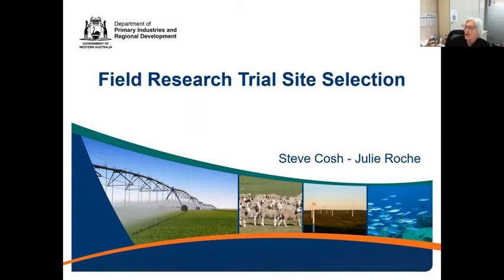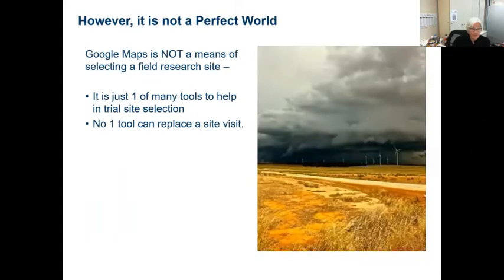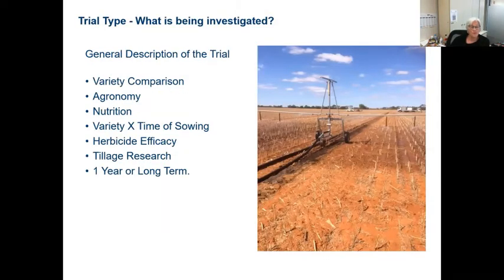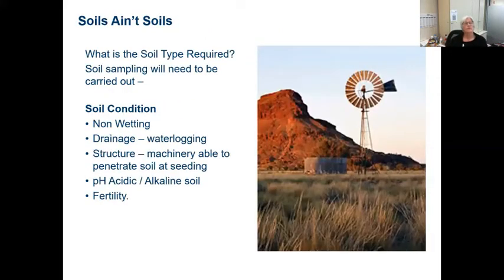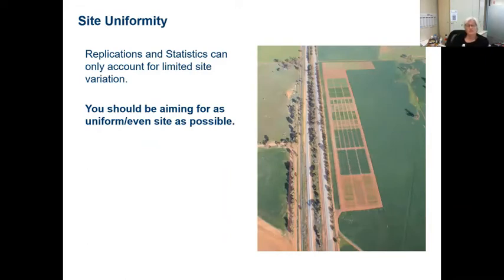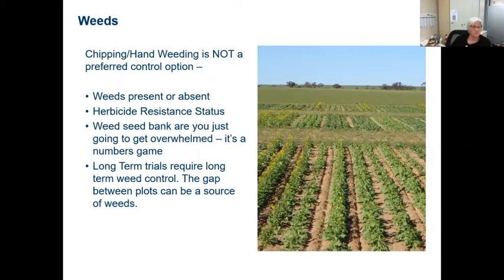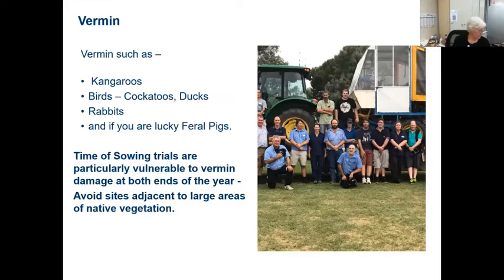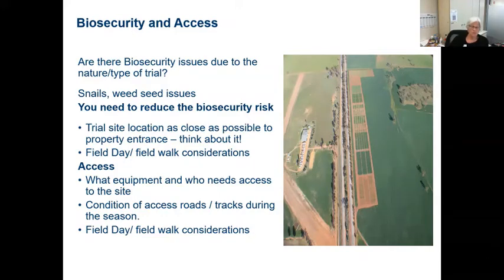Video 21 | R&D Trials Part 2| Site Selection | 18 mins |2.2.22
Julie Roche from DPIRD takes us through site selection for trial design.